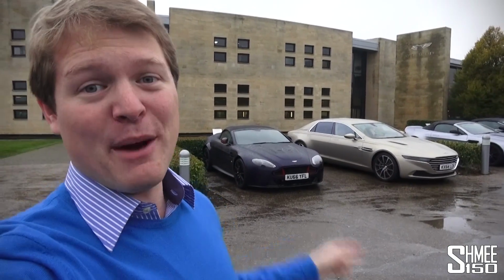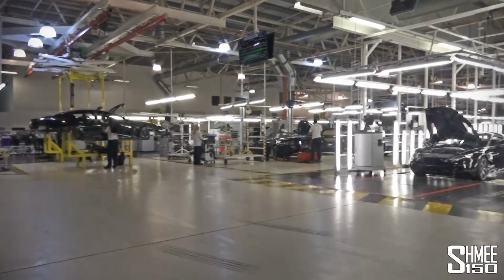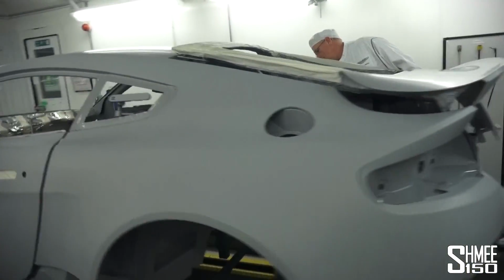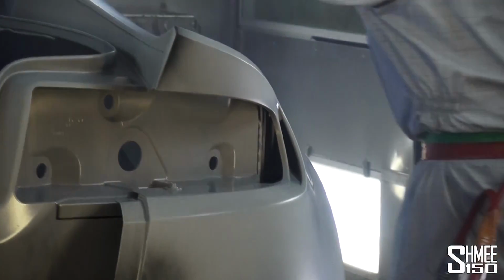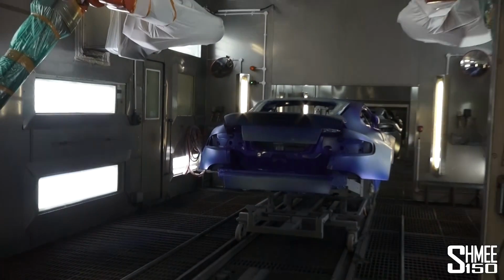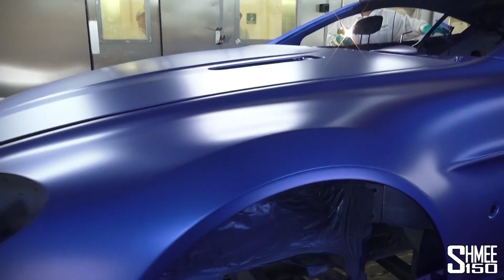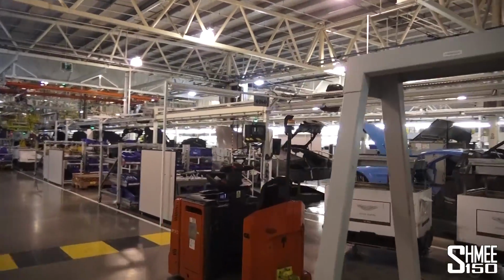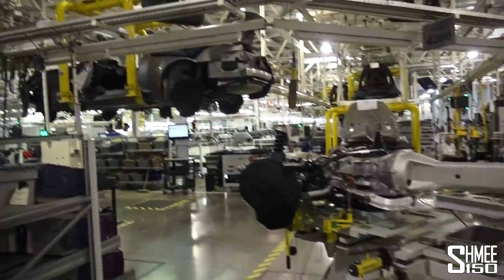PAINTING My Aston Martin GT8! [Road to GT8 Episode 04]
This is where it all starts as I'm inside the paint booth at the Aston Martin factory in Gaydon to see my Vantage GT8 being painted in my chosen colour; Cobalt Blue.

With the shell and bodywork prepared in advance, including fitment and alignment, then going through the primer sections, this is where it starts to get exceptionally exciting with the opportunity to be up close and personal as it turns from primer grey into a striking blue.

I cannot thank Aston Martin enough for this fantastic opportunity to be able to bring you the look behind the scenes at the build process of my Vantage GT8. On both a personal level with the storyline for my own car and also the content I'm able to bring to you guys, it's absolutely wonderful.

I hope you enjoy this amazing opportunity, and equally the content that is to come as the car moves out to the production line and ultimately continues on the Road to GT8.